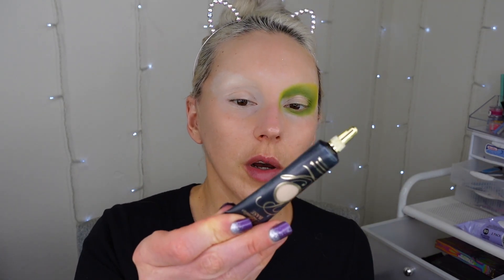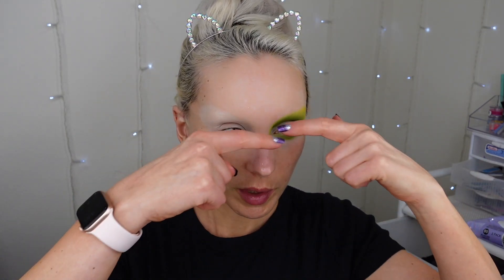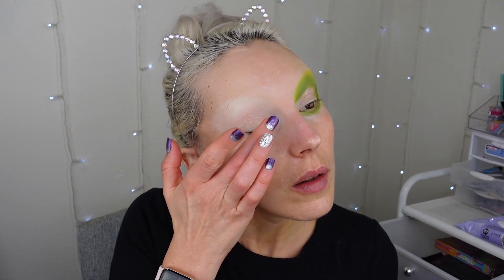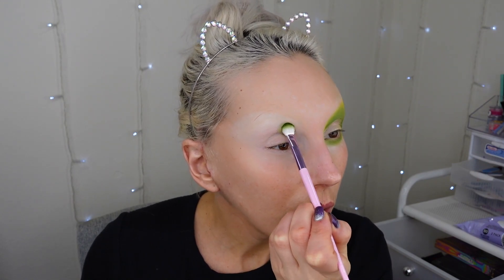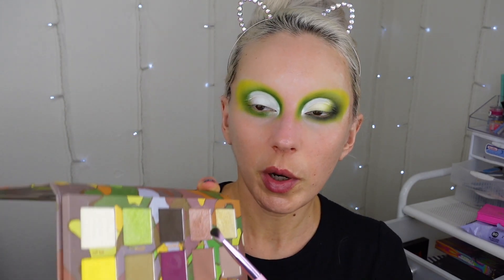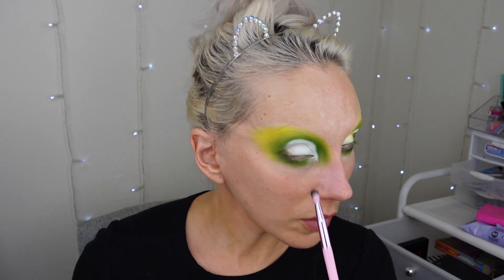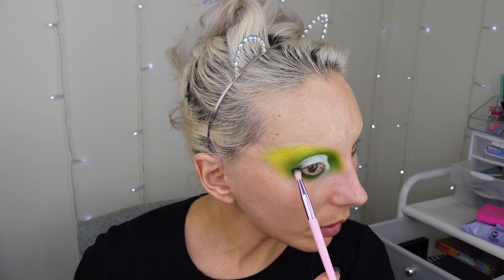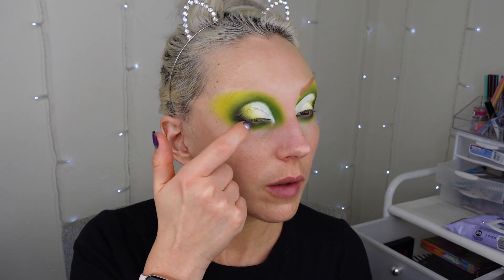KAHMORA HALL MAKEUP TUTORIAL, RUPAULS DRAG RACE SEASON 13, EPISODE 4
This is my 4th Episode of the Series - Fridays are a drag.
RuPaul's Drag Race season 13 episode 4 Kahmora Hall lost lip sync to Denali and went home.  This is my makeup tutorial for her look on the runway of the episode 4.  She's a gorgeous queen!  😍 That was a joy to make this look.

My Name is Elaina.  I am a huge makeup fanatic, I love everything beauty, makeup, glam. Live streams every Sunday at 12 PM PST.